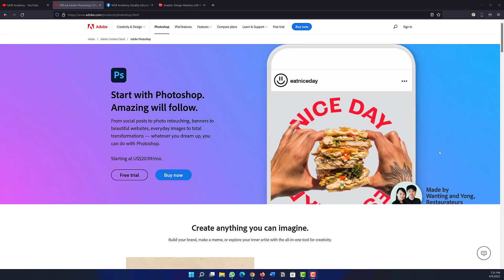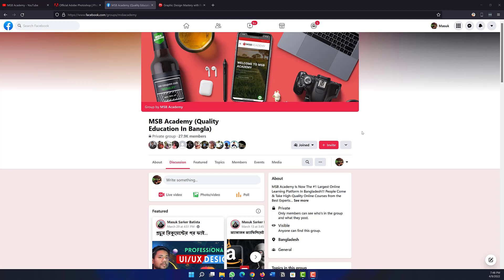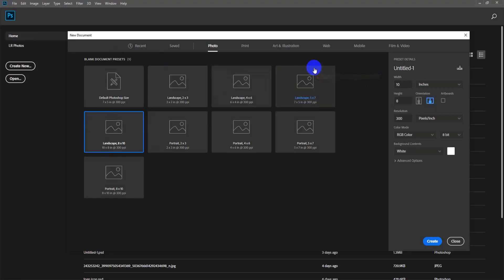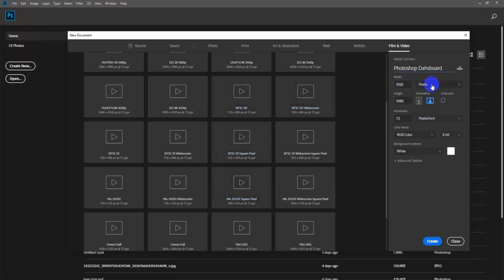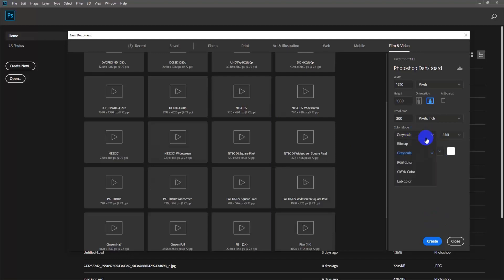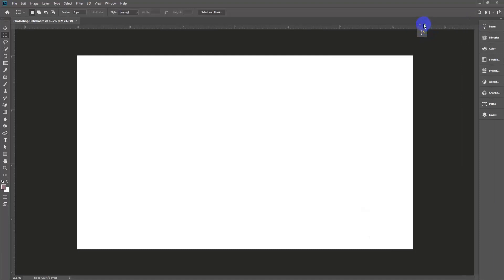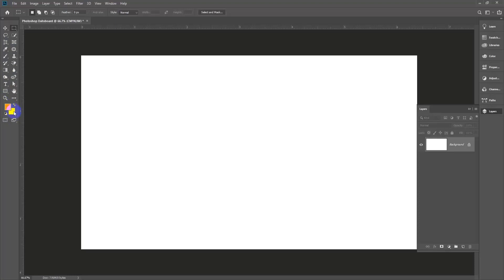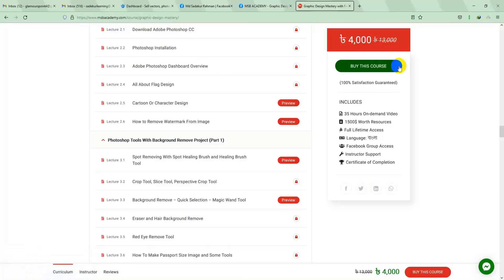Adobe Photoshop CC Bangla Tutorial | Introduction & Photoshop Dashboard Overview | Part - 01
Adobe Photoshop & Adobe Illustrator এর কম্বিনেশনে MSB Academy-এর বেস্টসেলিং গ্রাফিক ডিজাইন কোর্সে আজই জয়েন করুন
জয়েন করলেই পাবেন কোর্সের Lifetime Access + প্রাইভেট ফেসবুক গ্রুপে ইন্সট্রাক্টরের সাপোর্ট + ১৫০০ ডলার দামের প্রিমিয়াম রিসোর্স + ফ্রিলান্সিং এবং Microstock সাইট থেকে প্যাসিভ ইনকামের সব উপায় সম্পর্কে জানতে পারবেন।

কুপন কোড MSB4LIFE ব্যাবহার করলেই পাবেন ২০% এর নিশ্চিত ছাড়।
কোর্স কিভাবে কিনবেন? কিভাবে দেখবেন?

এই ভিডিও সিরিজে মূলত ১০০% ফ্রিতে Adobe Photoshop এর সাহায্যে গ্রাফিক ডিজাইন করার টিউটোরিয়াল আপনাদের সাথে শেয়ার করা হবে। তাই ভালো লাগলে অবশ্যই এই Playlist-টি আপনার বন্ধুদের সাথে শেয়ার করে দিবেন।